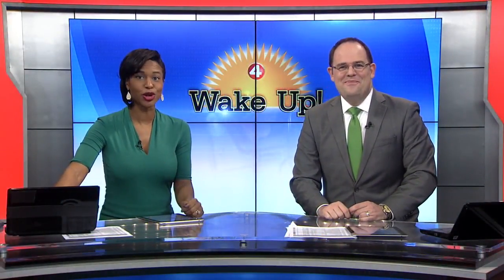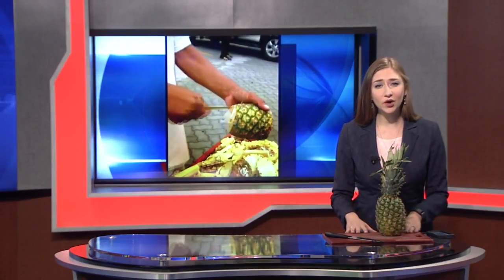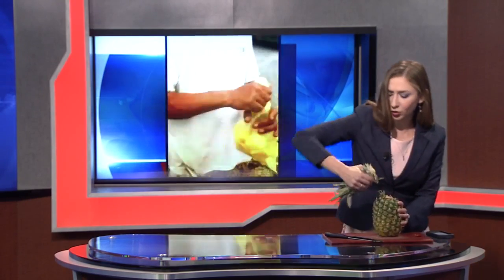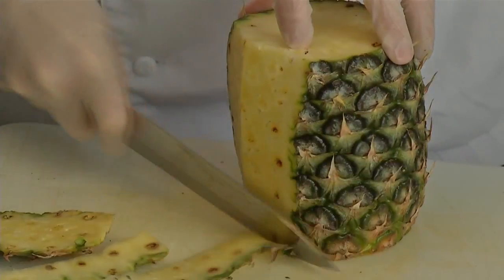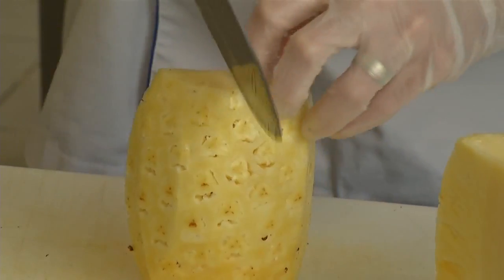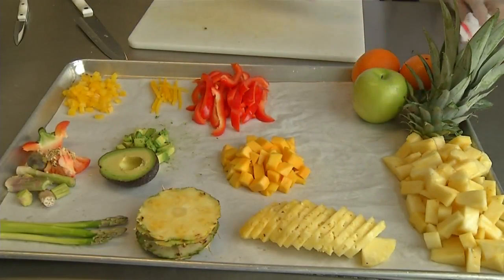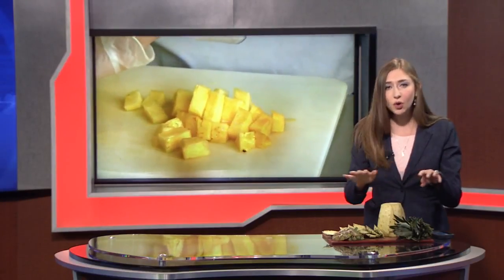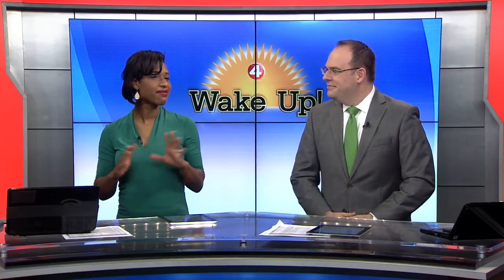Slicing pineapple like a pro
We're putting the social media videos of household hacks to the test, and asking a chef at the Niagara Falls Culinary Institute to share his top tips and tricks to change your game in the kitchen.